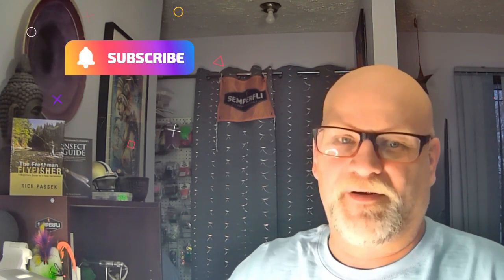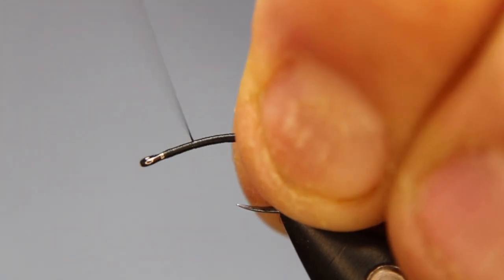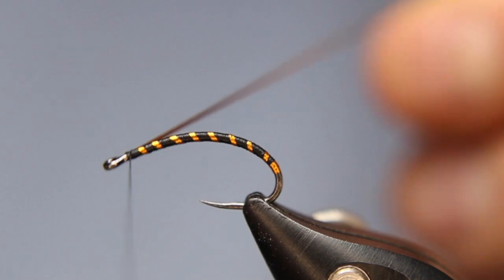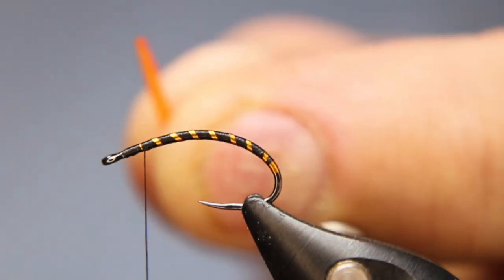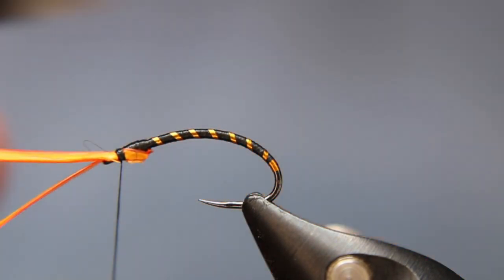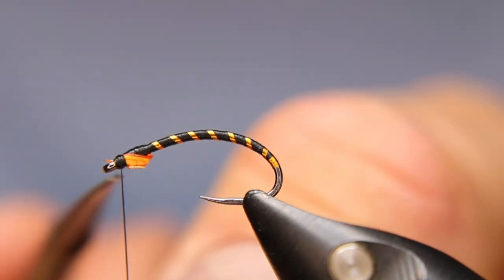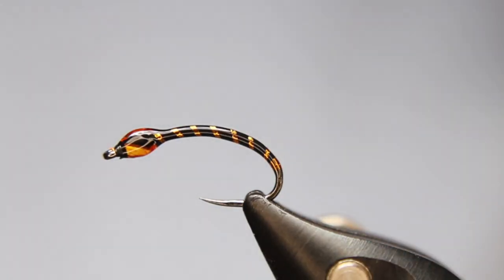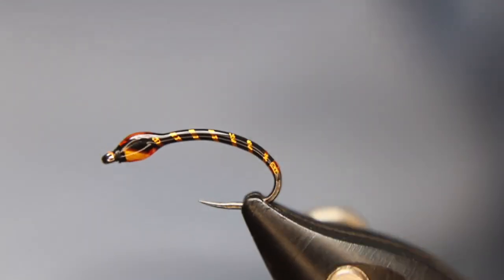The Golden Buzzer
In today’s video, Rick (The FlyFish Fanatic)™ will be tying another Chironomid, this time, a Buzzer style. This is a great pattern that really stands out in the water column.

Materials:
Rib- Semperfli Mirror Tinsel, Antique Gold
Wing Buds- Semperfli Hot orange Goose Biots

Airflo/Ross Reel
Renomed Scissors